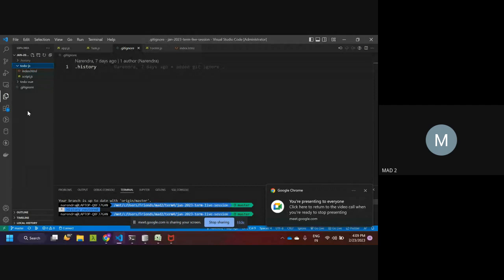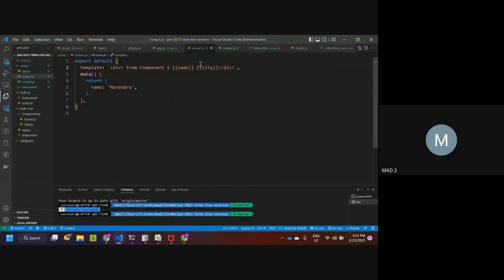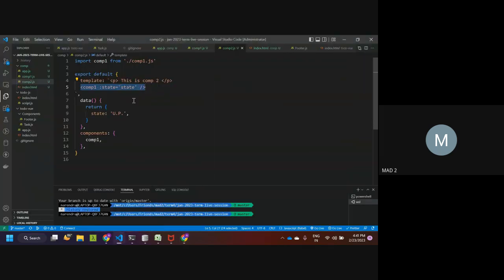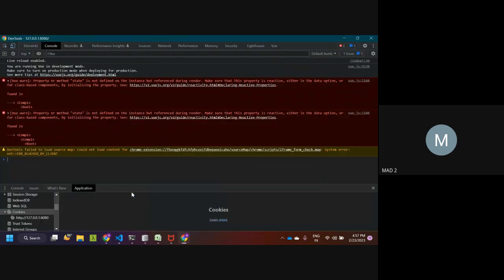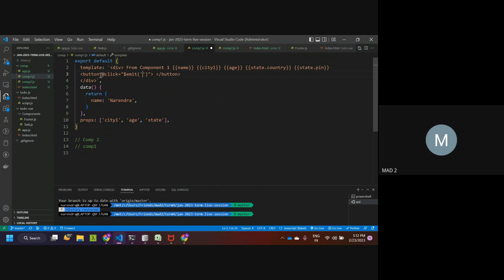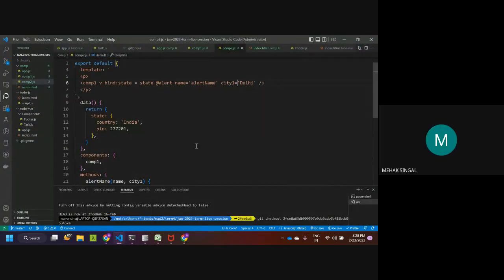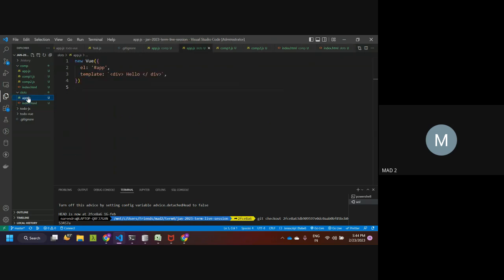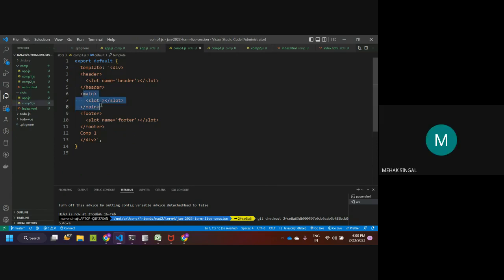MADII - Activity / Practice Session - Week 5